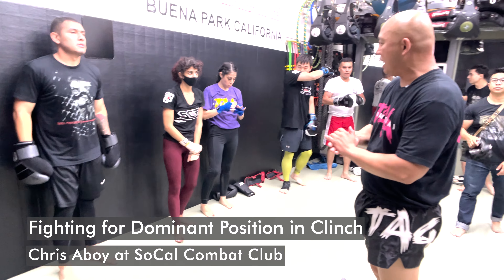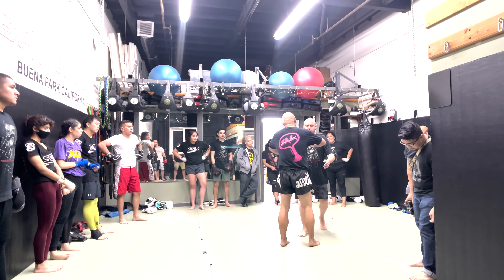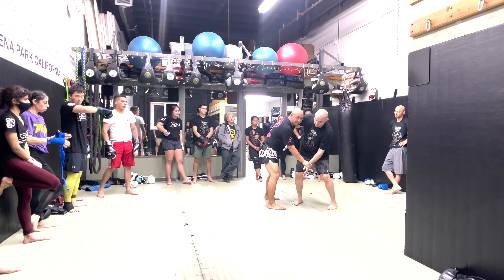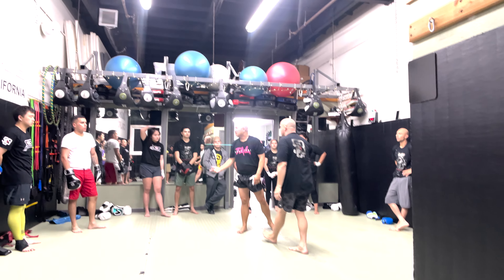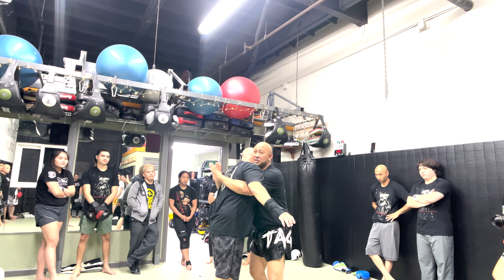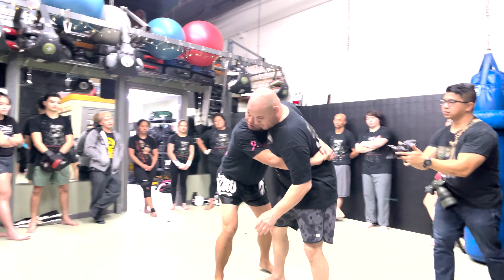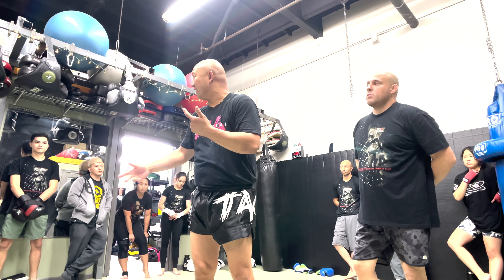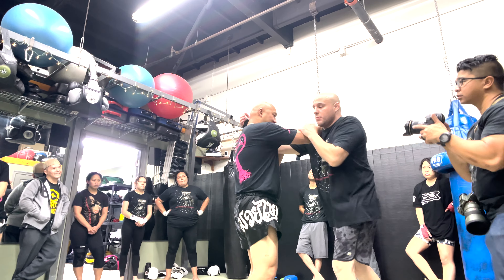Fighting for Dominant Position in Clinch with Chris Aboy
In this comprehensive Muay Thai tutorial, Chris Aboy, a highly skilled fighter and coach, delves into the art of fighting for dominant position in the clinch. The clinch is a critical aspect of Muay Thai, where control and positioning play a crucial role in gaining an advantage over the opponent. Aboy breaks down various techniques and strategies to establish dominant control, emphasizing the importance of hand placement, footwork, and timing. He demonstrates how to use your body effectively to gain inside control, disrupt the opponent's balance, and execute powerful strikes from the clinch.

Or visit us:
45698 Elmwood court, suite B